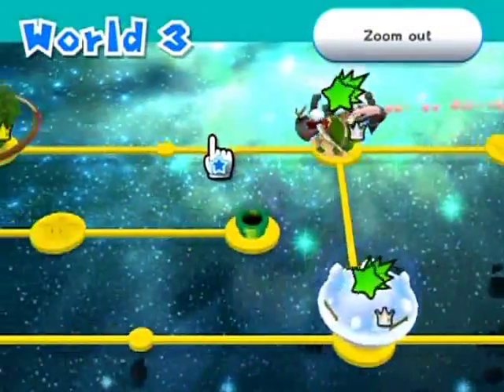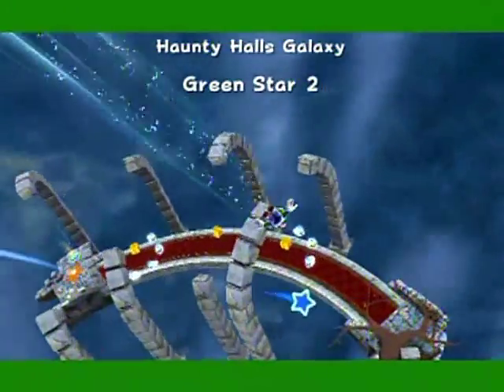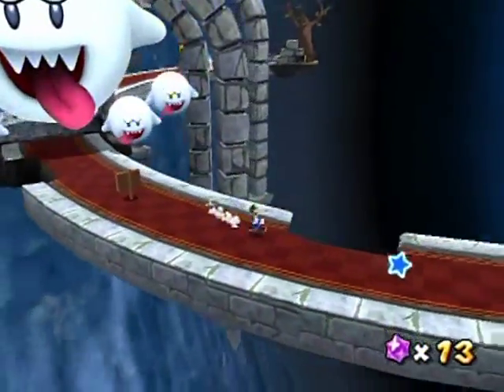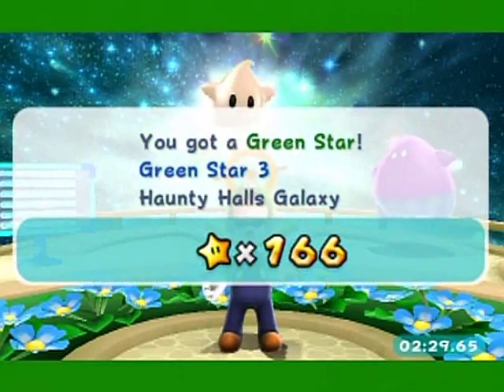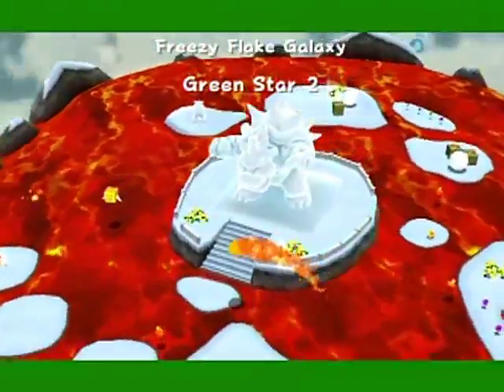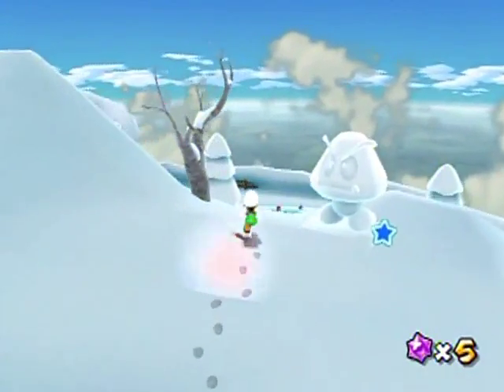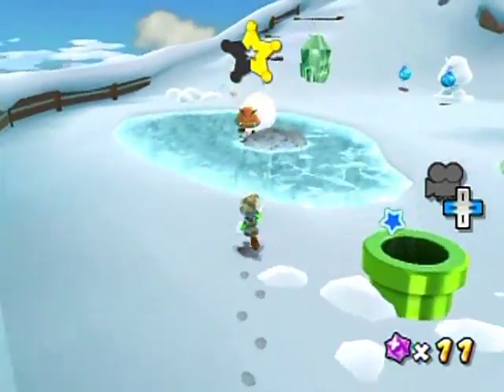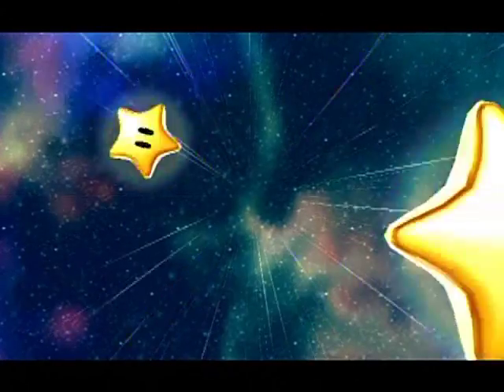Super Mario Galaxy 2 100% Walkthrough Part 49: Edges Of The World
Most stars here are living on the edge! Or... floating on the edge. or off the edge. Execution is more vital than ever as it's quite easy to make the slightest mistake and fall to your doom or just plain miss the star and then have to purposefully go to your doom to restart. Just carefully aim and fly free! Or something like that.

Time Stamps:

-World 3-
Haunty Halls Galaxy:
0:06 Green Star 1
2:04 Green Star 2
4:03 Green Star 3

Freezy Flake Galaxy:
7:35 Green Star 1
9:25 Green Star 2
13:19 Green Star 3

Rolling Masterpiece Galaxy
16:51 Green Star 1
19:37 Green Star 2